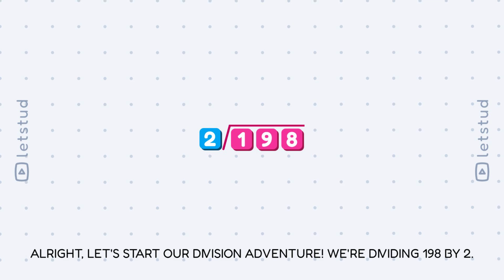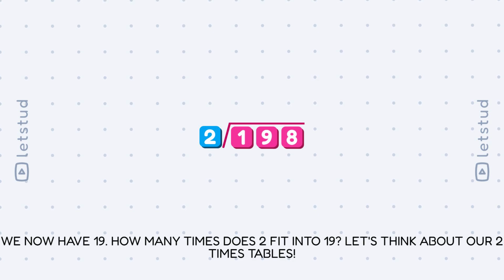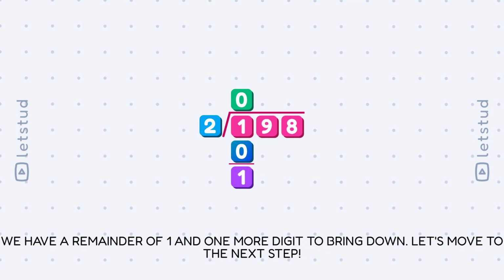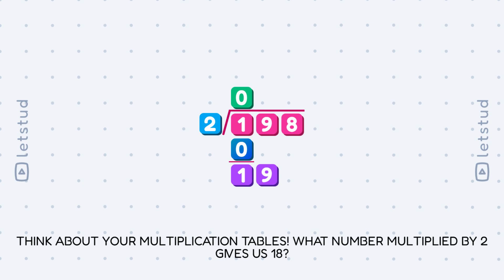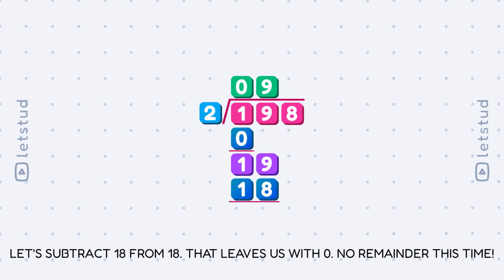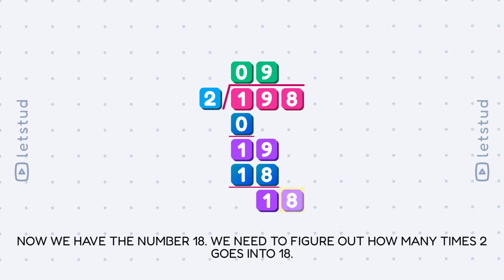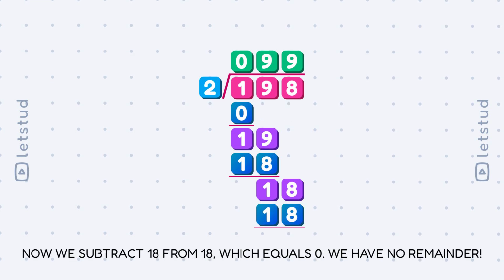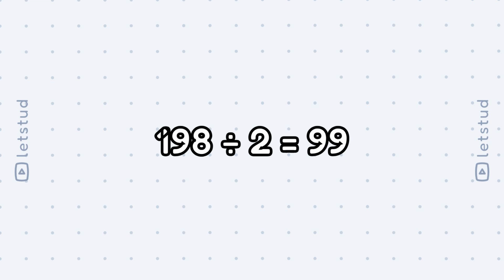Long Division of 198 ÷ 2 | Step-by-Step Math Tutorial for Kids